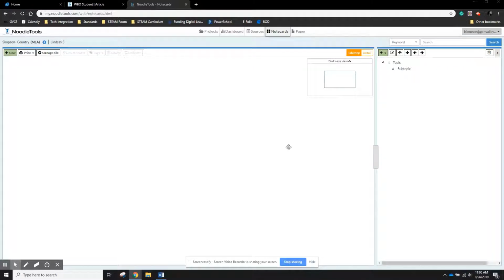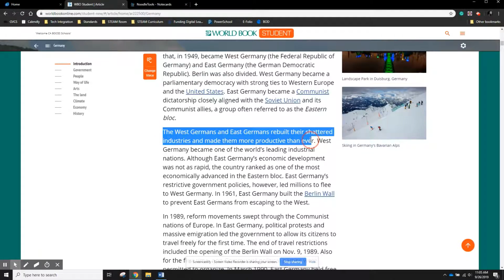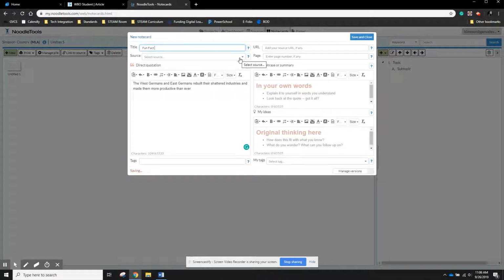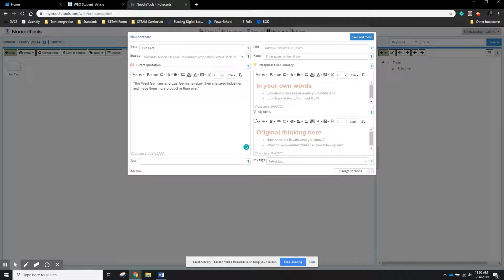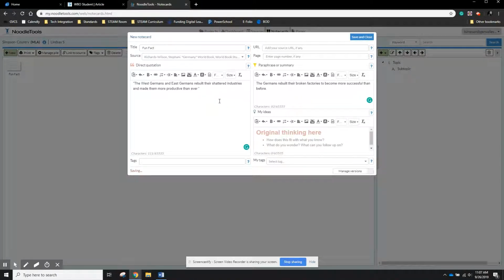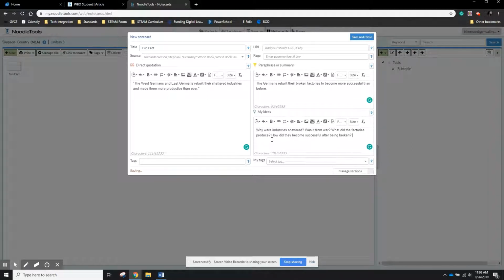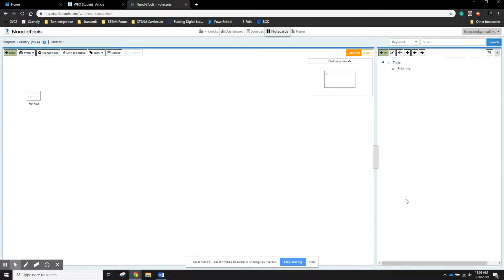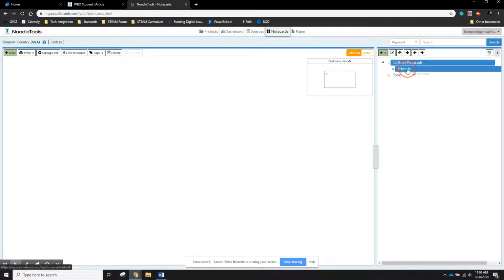Noodle Tools Part 3 Notecards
This tutorial covers how to create notecards and place them into your paper outline.